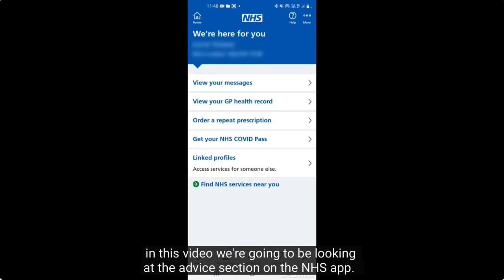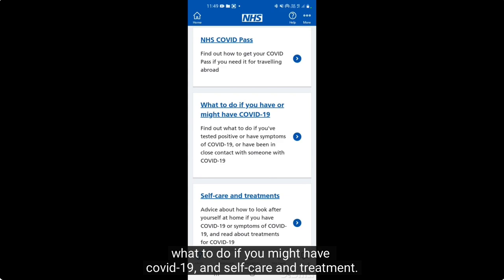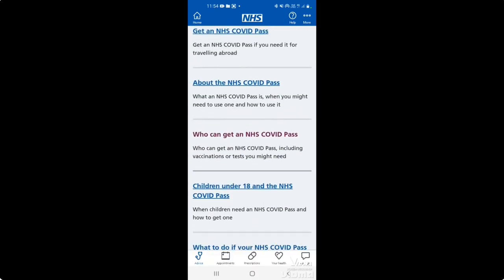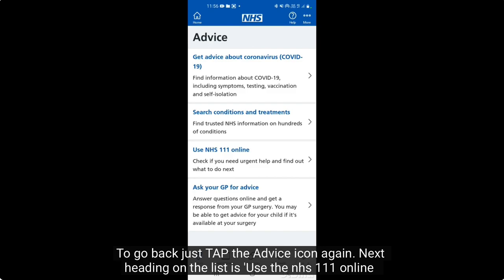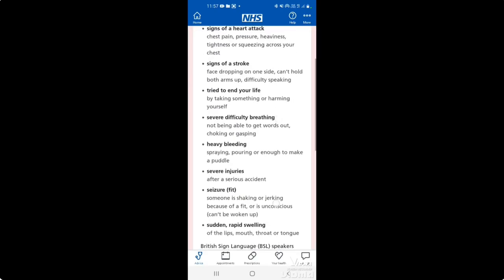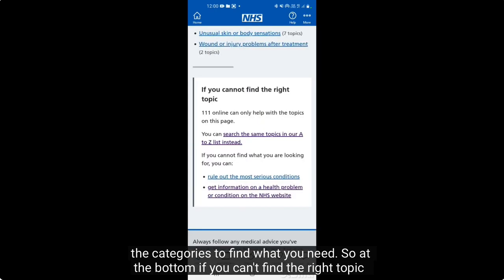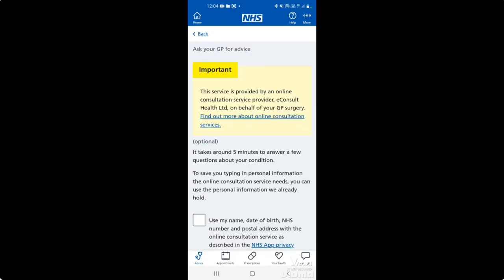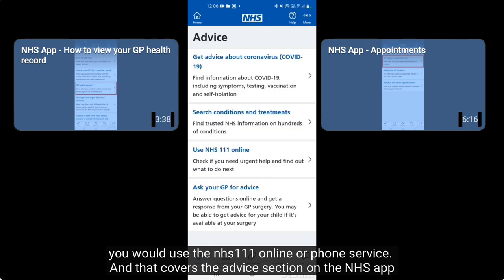NHS App - Navigating the advice section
This video was created by the Hope Foundation Middlesbrough

For more information on the NHS App, including a step by step guide on how to register, please view the Digital Health Devon website